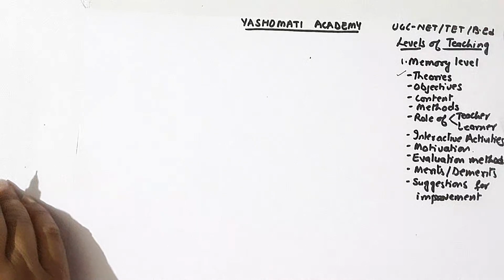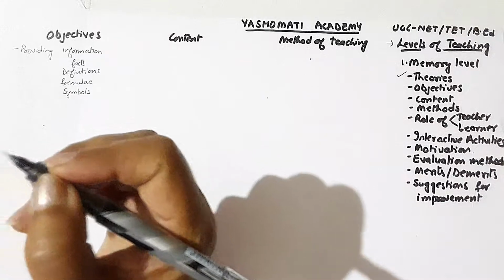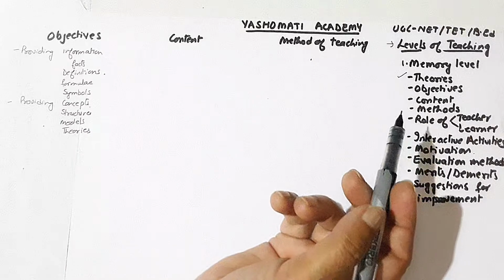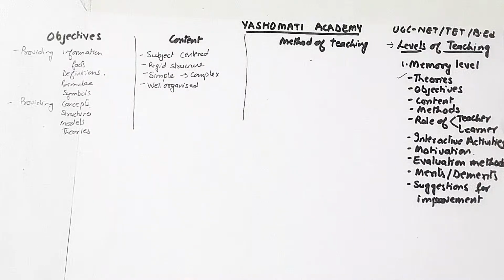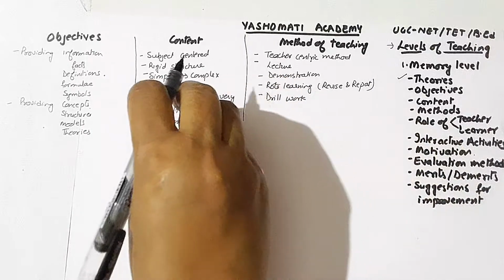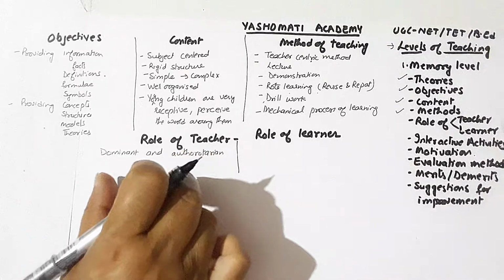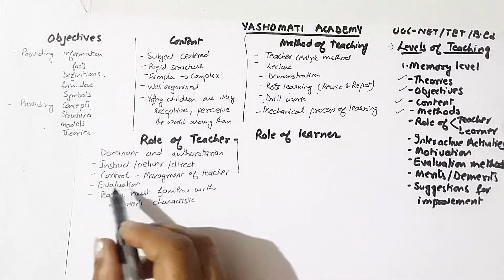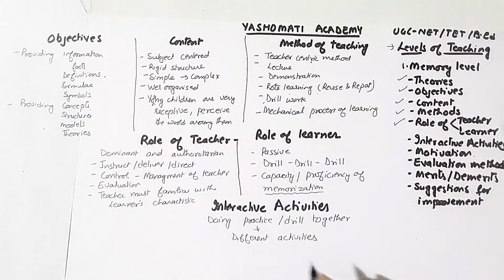Memory Levels Of Teaching (Objectives,Content & Methods Of Teaching)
Free Online Lesson on Topic :Memory Levels Of Teaching  (Objectives,Contents & Methods Of Teaching) Role of Learner & Teacher during Interactive activities
Useful for All Teachers and aspirants of UGC NET/TET/B.ED as well as parents.

Happy Learning with low data use as compared to Video Conferencing.
Doubts may be posted as comments or through FB messenger for a follow up video lesson to complete the interactive part of Instruction.

Yashomati Academy - Online  Concept Based Coaching classes in Jalandhar ( Punjab) (free during Lockout)  for UGC NET, CTET, PSTET, Soft skills, NEET, Biology & Chemistry Class XI-XII
Regular/Contact Classes to commence after lifting of Lock Out.